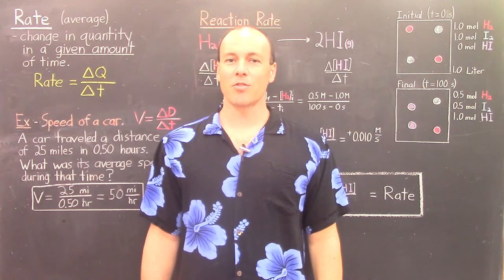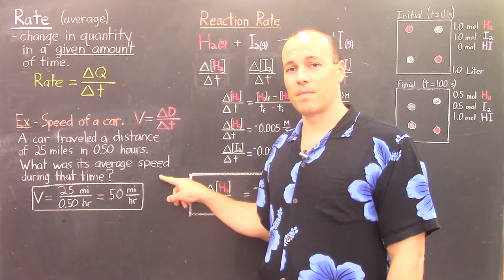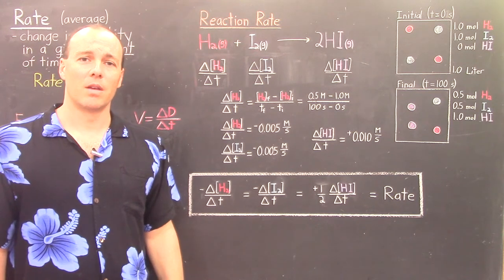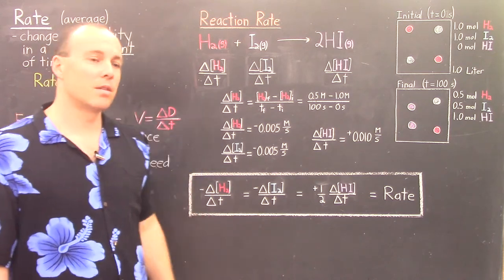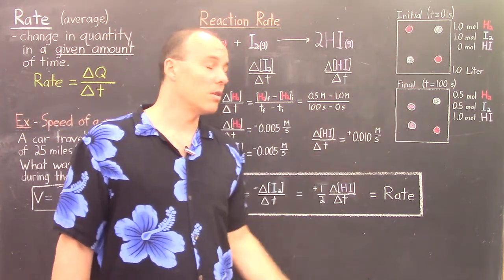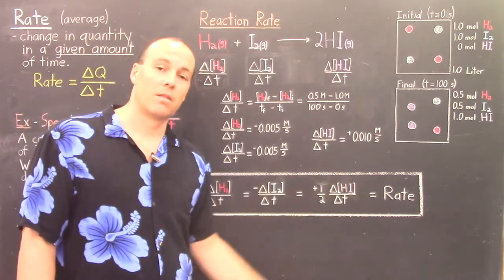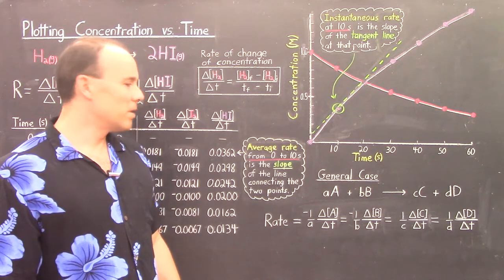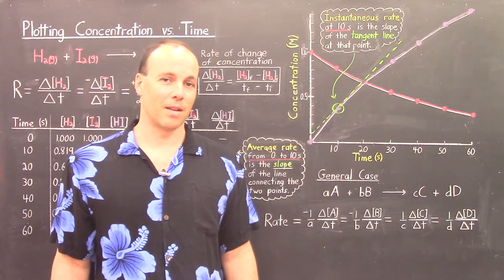Gen Chem II - Lec 11 - The Rate Of A Chemical Reaction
The chemical reaction rate is discussed.  The rate is defined as change in concentration divided by the change in time.  The following example reaction is used - hydrogen (H2) reacts with iodine (I2) to form product hydrogen iodide (HI).  Experimental concentration data (concentrations recorded after every 10 seconds) is used to calculate the average reaction rate over each 10 second interval.  The relationship between the rates of change for reactants versus products are pointed out and compared with the stoichiometry of the reaction.  Also, concentration is plotted versus time on a graph and the connection between rates and slopes is pointed out.  Also instantaneous rates are compared with average rates.

Introduction is filmed on location at Leeward Community College in Pearl City, HI.

General Chemistry II - Lecture 11 - The Rate Of A Chemical Reaction

These videos are being made because I love teaching general chemistry.  Also, I want to provide clear videos that are captioned for the deaf and hard-of-hearing, as well as for international students who use English as a second language (ESL).  These video lectures are being used to assess such students as well as hearing students. However, any student of general chemistry should find the lectures very useful.  Clear and concise explanations, colorful notes, and simple diagrams are used.

These videos are hard work on my part, and I enjoy making them.  If you continue to watch, then you will not only learn chemistry, but also some interesting things about the state of Hawai'i.  Each video normally begins with a short clip taken on location, from somewhere in the Hawaiian Islands.  And if you are on the island of O'ahu or happen to visit, then please feel free to stop by Leeward Community College say hello.
Enjoy and Aloha !!!

JAT

Jeffrey A Tibbitt, Ph.D
Lecturer of Chemistry
Leeward Community College
Pearl City, Hawai'i

** English Captions **